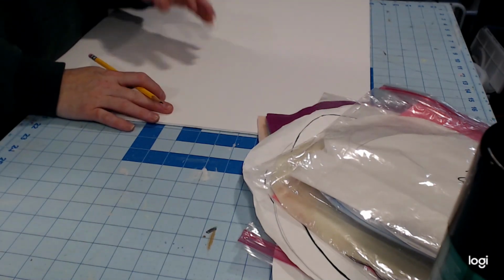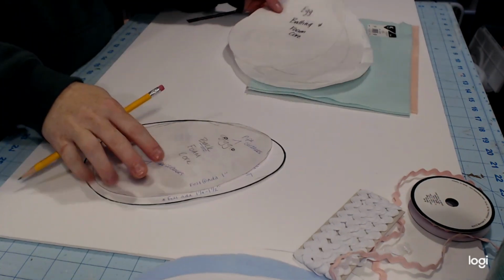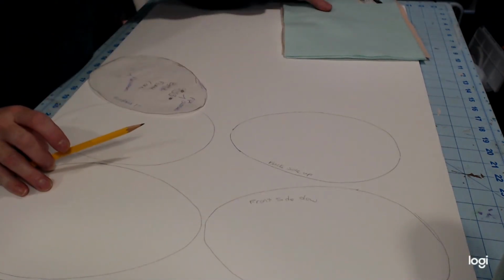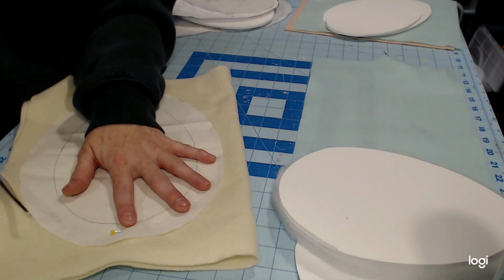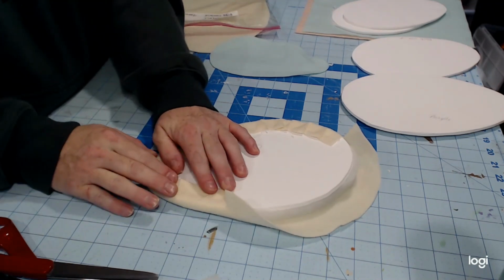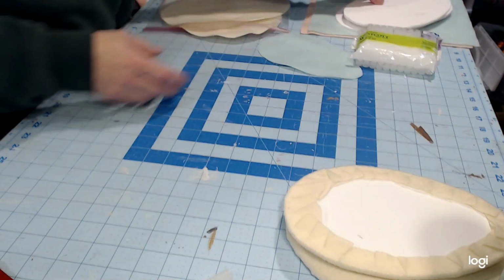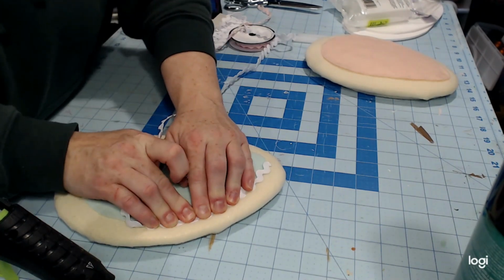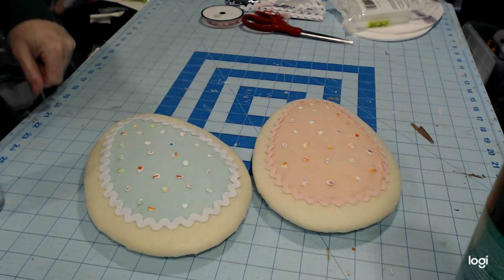Easter Sugar Cookie 2023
Small Egg shape fake (faux) sugar cookie.
You will need... hot glue gun. glue sticks. felt (antique white, color of icing)
ric rak - I used wrights medium white.
pick what you like.
Scotch glue. Tacky glue works just fine too.
pipe cleaners **Optional**

I will upload my pattern to my Facebook business page.